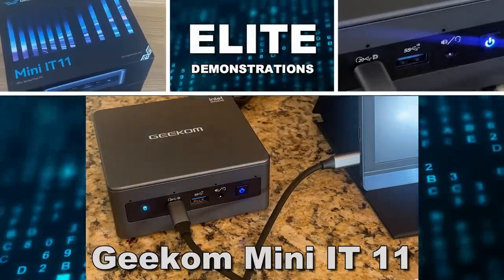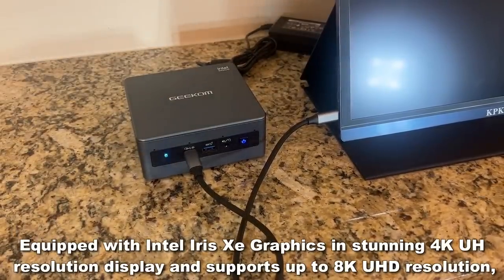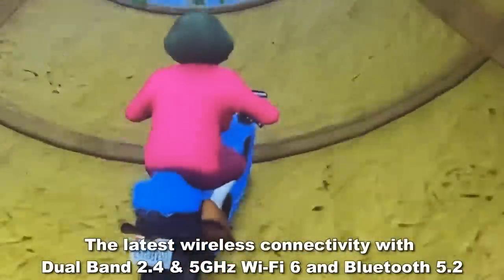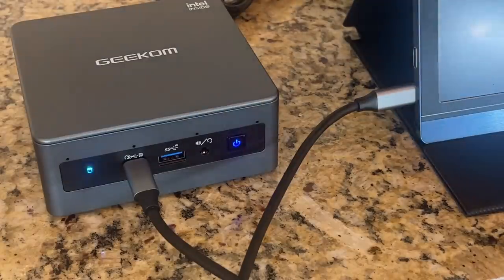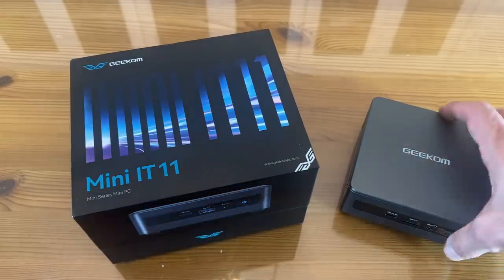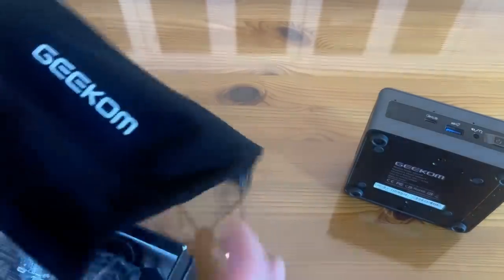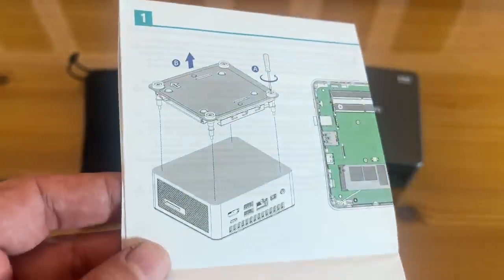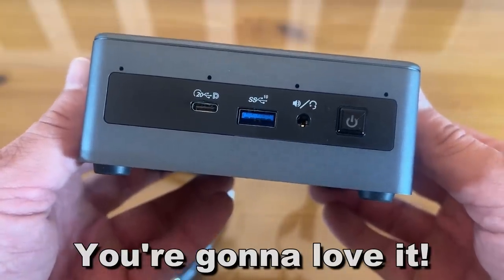Mini Computer, GEEKOM Mini IT11 Mini PC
Mini IT11  (include 1 extra wireless keyboard and mouse set)
$60 off code: XMIT11A (The code can be used for any configuration of Mini IT11)